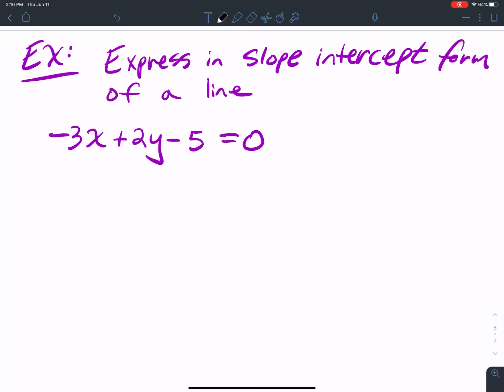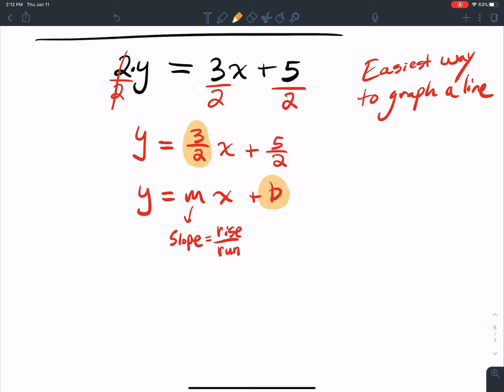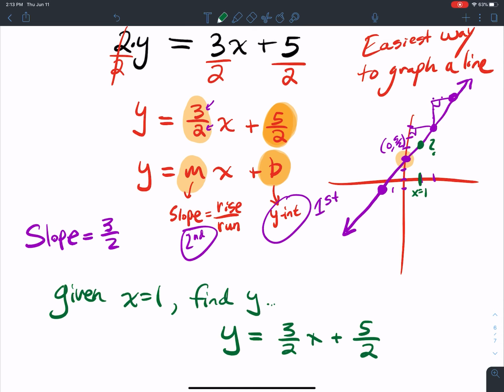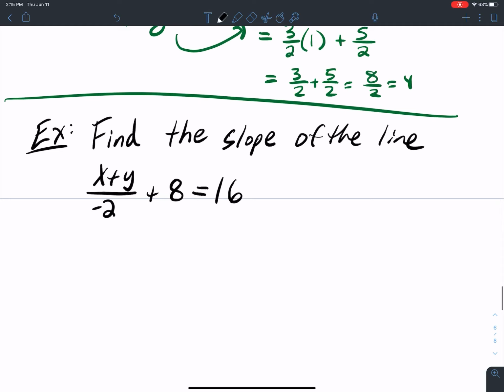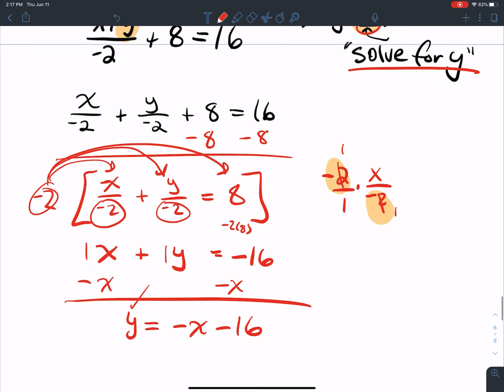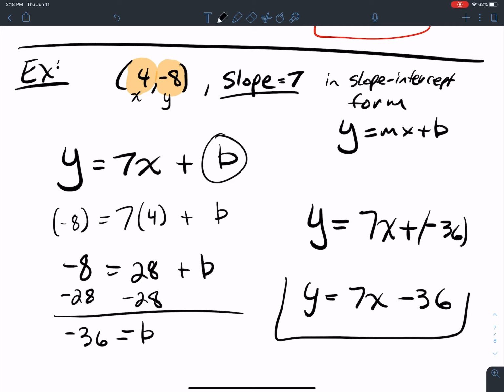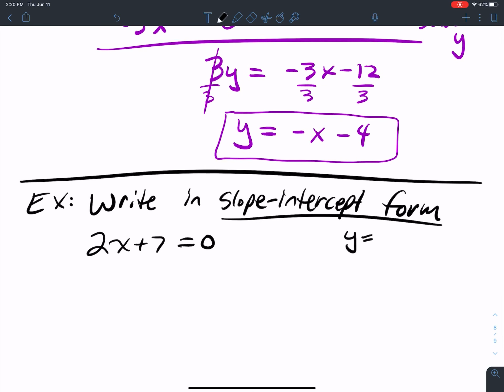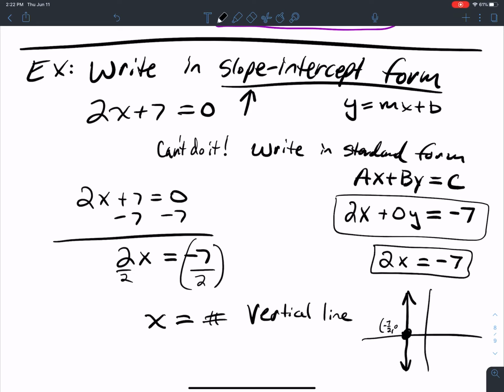2.2.10 Finding the Equation of a Line in Slope-Intercept Form (finding slope of a Line)